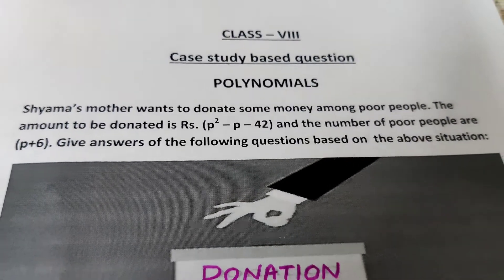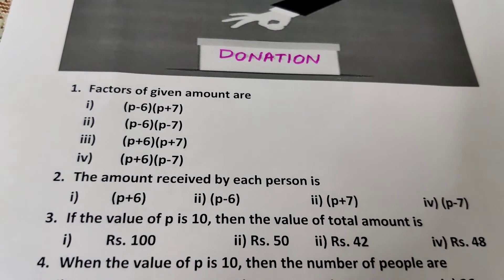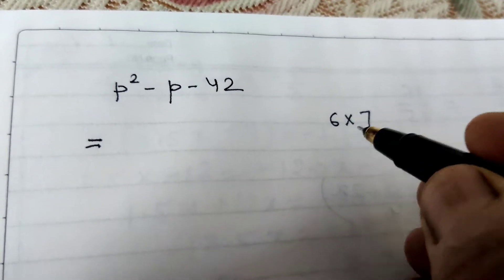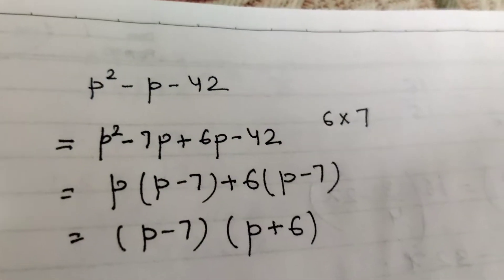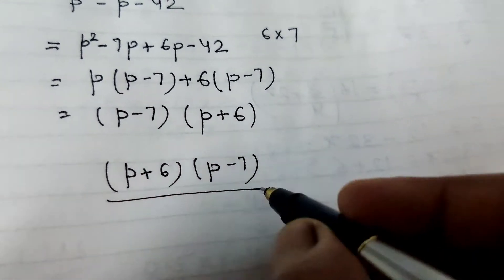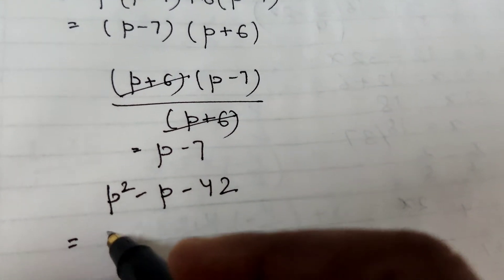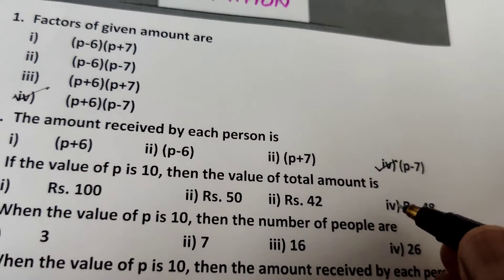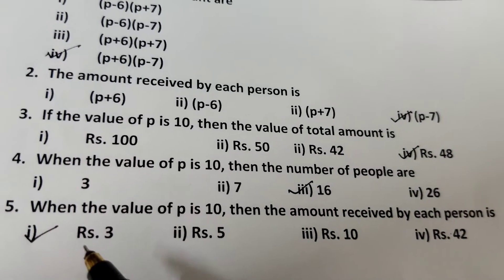Case study based question | Class 8 maths | Division of polynomials | DAV maths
@Maths Cluster
Case study based question | Class 8 maths | division of polynomials | DAV maths | Case study maths